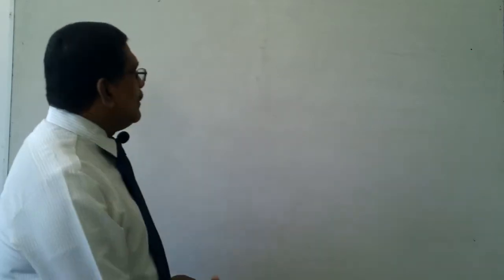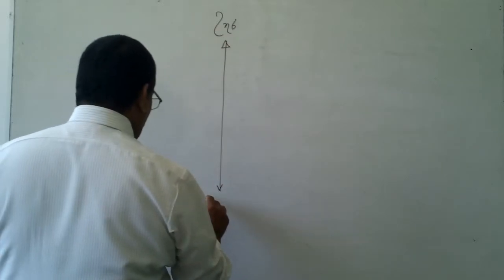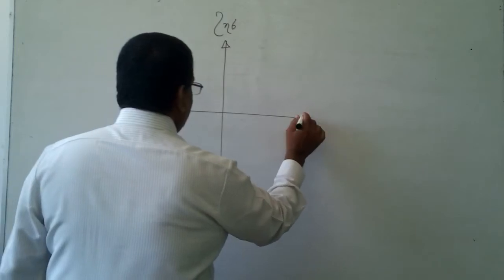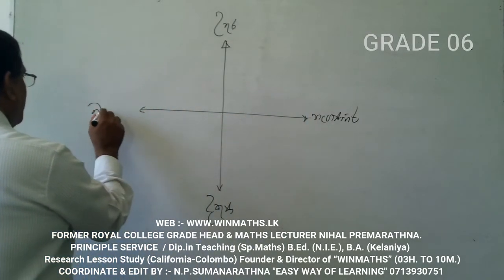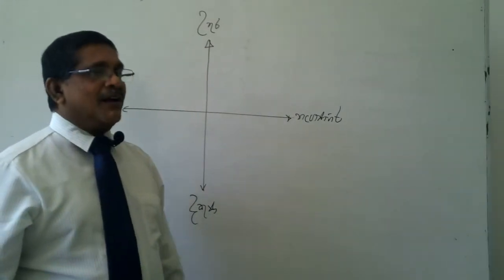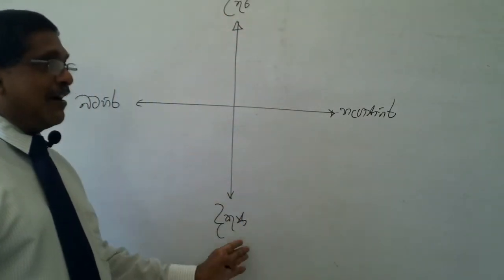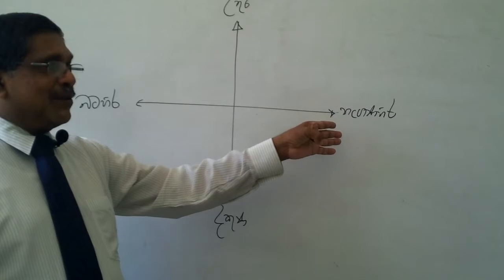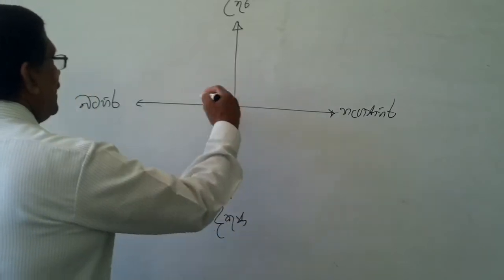GRADE 06 - Directions (i) දිශා (i) MATHS VERY EASY / ගණිතය ඉතා පහසුයි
Founder & Director of “WINMATHS” (03H. TO 10M.)  NIHAL PREMARATHNA.   -
Principle Service  / Dip.in Teaching (Sp.Maths) B.Ed. (N.I.E.),
B.A. (Kelaniya),  Research Lesson Study (California-Colombo)
 With 30 Years Experience & Most Senior Maths Master in Sri Lanka. Grade Head & Former 16 Years Maths Lecturer in Royal College - Colombo.